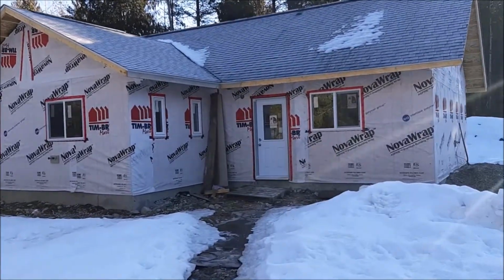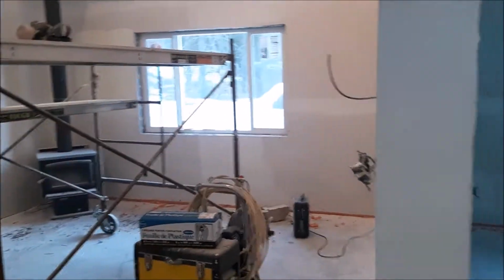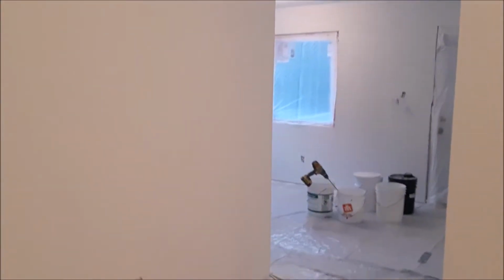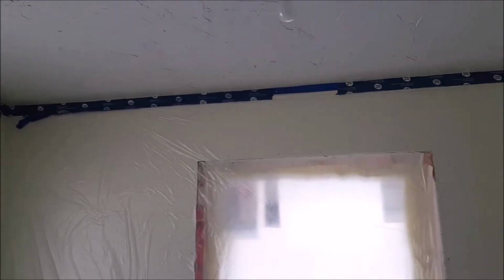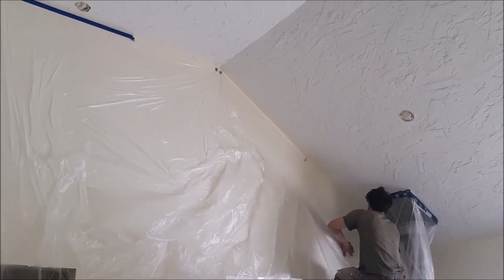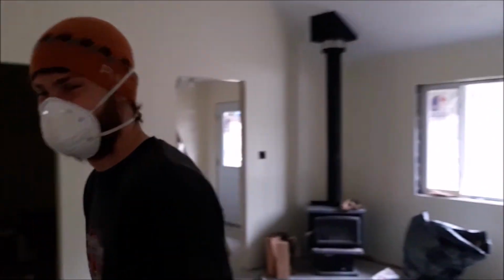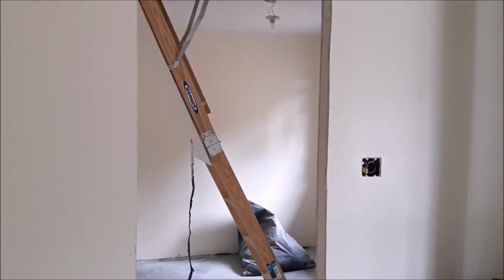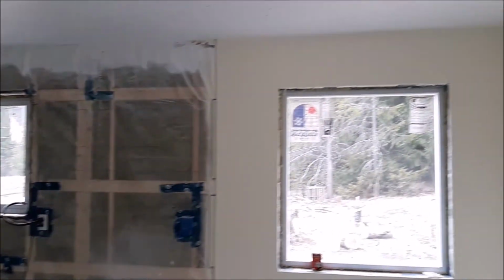First coat of paint in our country cottage: Video 17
With drywall and ceilings finished, it was time to get painting! White ceilings with creamy yellow walls were the finished result. Exciting stuff!